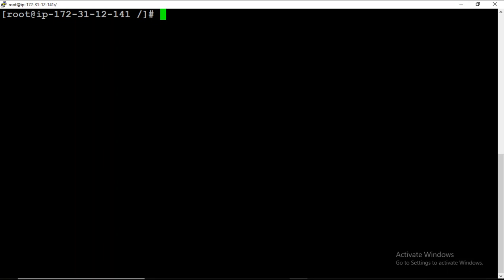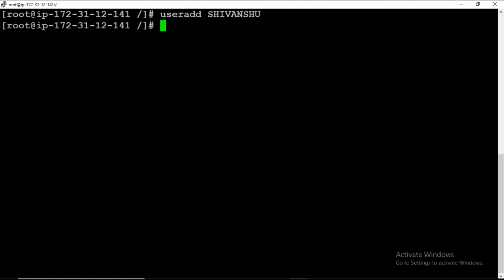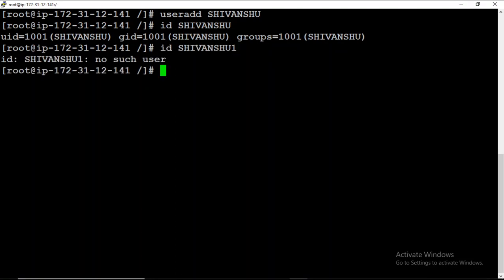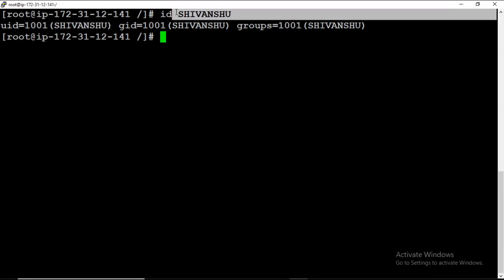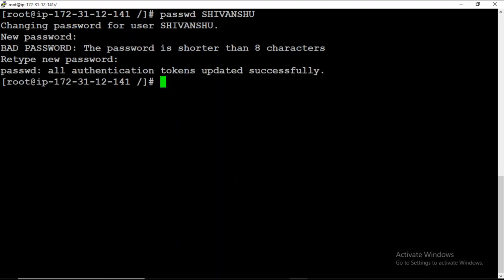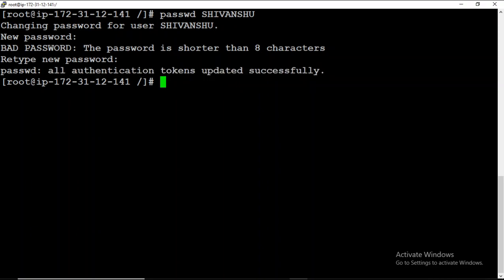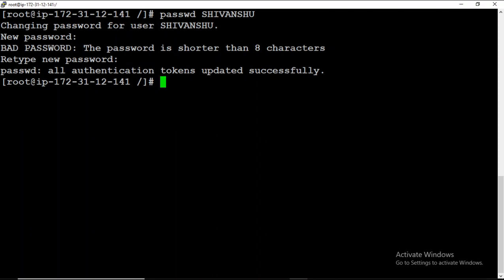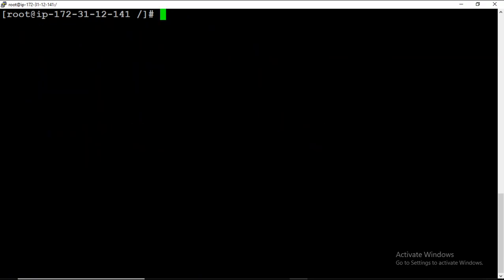USERS IN LINUX [CREATE USER , PASSWORD , SWITCH USER]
- how to create user
- how to set password for user
- how to switch to the other user

CREATING LINUX MACHINE ON AWS